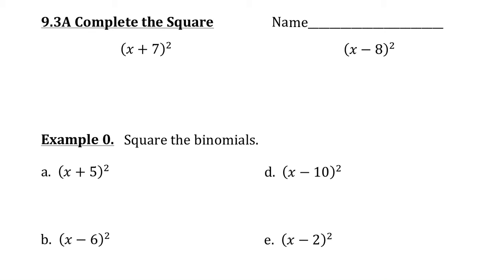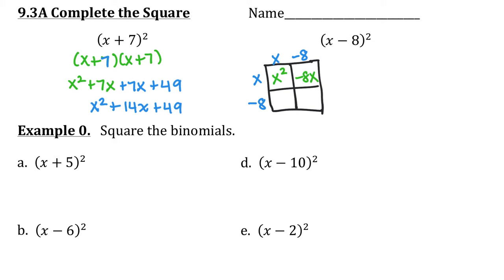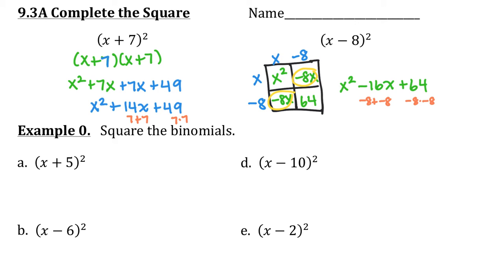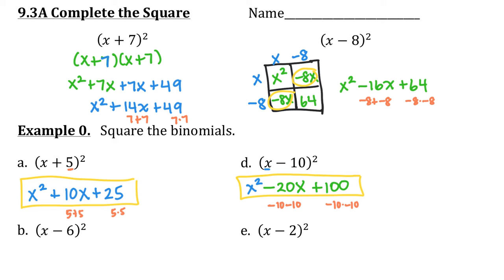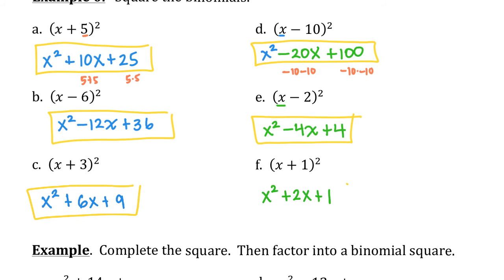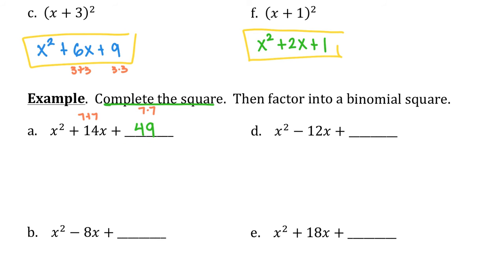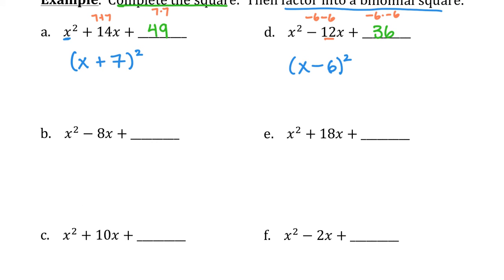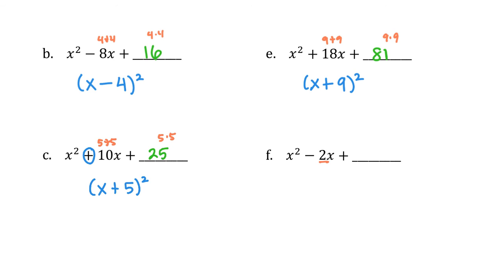9.3A Complete the Square